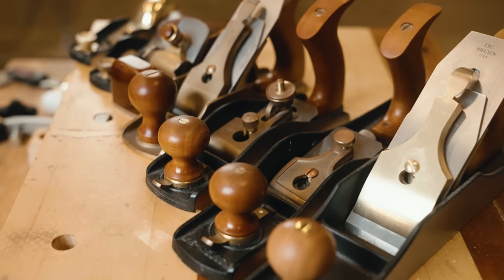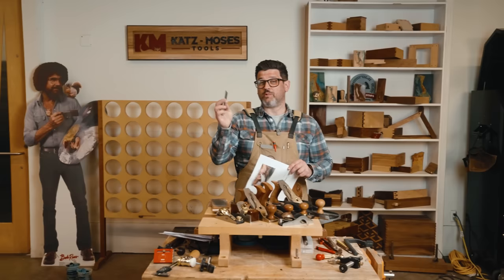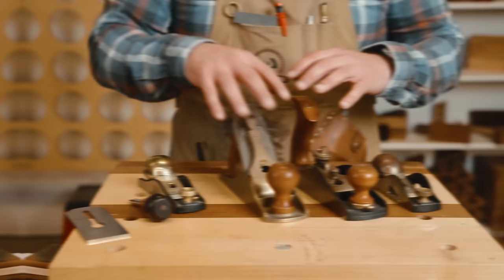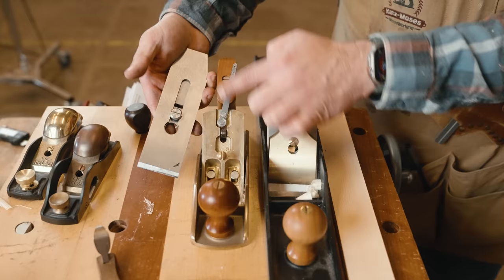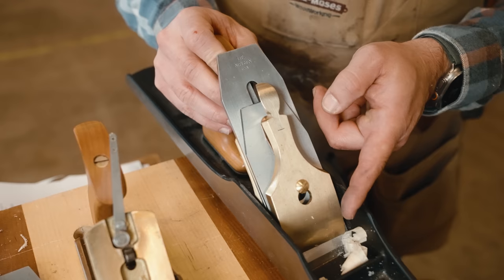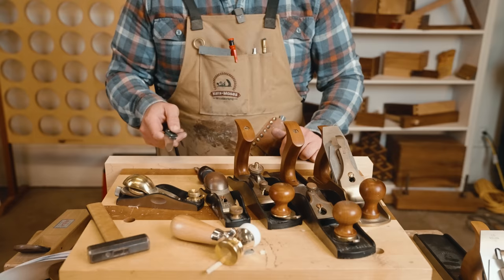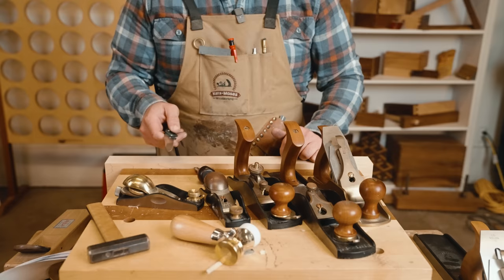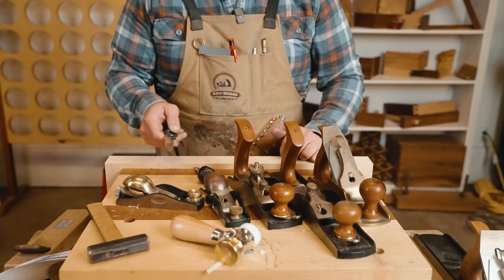11 Hand Plane Tips that Will Transform Your Woodworking!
*Support What we do at KMTools.com
Hand Planes are a big part of every Woodworker's journey. In the beginning you use them because you don’t have all the big tools you acquire along the way. As you grow your skills they can become a real joy to use because they solve so many problems that power tools would take a long time to set up to accomplish. A lot of tasks can actually be completed faster with a hand plane but many people give them up before the get proficient in using them. Today I wanted to share my best 11 tips that will transform your woodworking and set you up for success.

Timestamps

Why Hand Planes Matter 0:00
Sharpness Above all Else  1:00
Set Up - Chipbreaker, Lateral and Depth Adjustment   1:58
Lateral Adjustment on a Bevel Up Plane  5:36
Adjustable Mouths 7:25
Angle of Attack 8:44
Adjusting Depth by Sight 9:16
Going with the Grain 9:51
The 2nd Most Important Tip - Wax 10:48
How to Use a Hand Plane Like a Boss 11:41
Where do you put the pressure? 12:24
How to avoid a hump in the middle 12:50
Skewing the Plane 14:16
What Hand Plane Should You Use/Buy? 15:02
Wrap Up 17:28